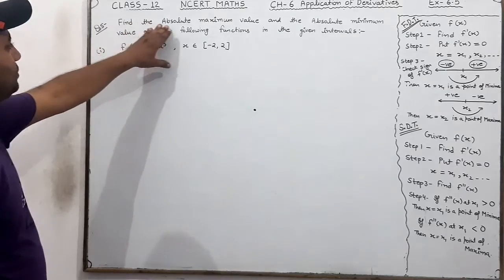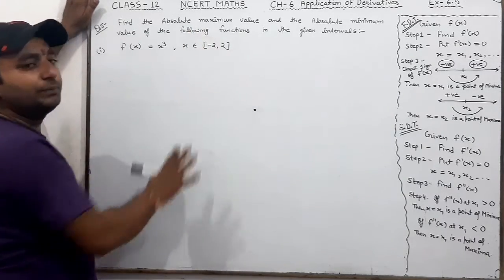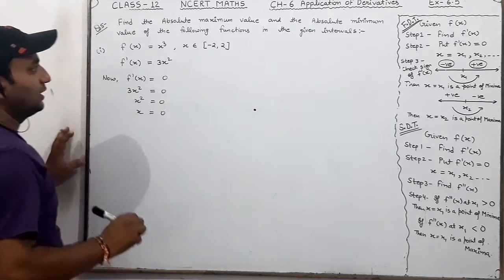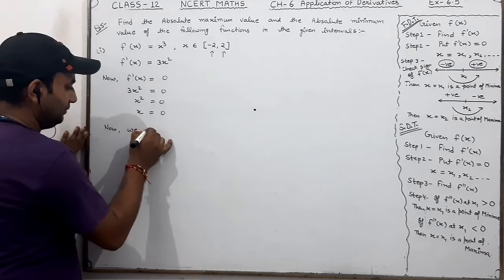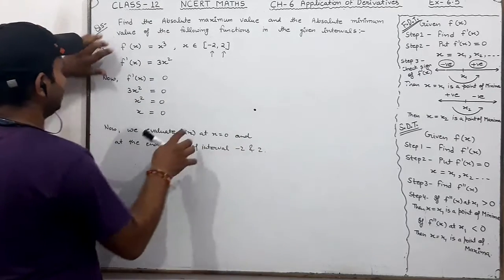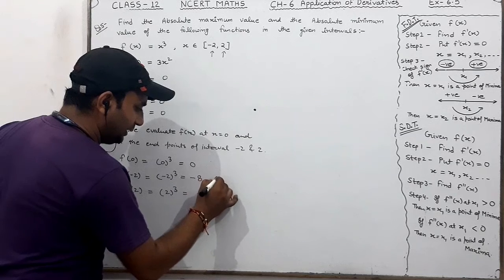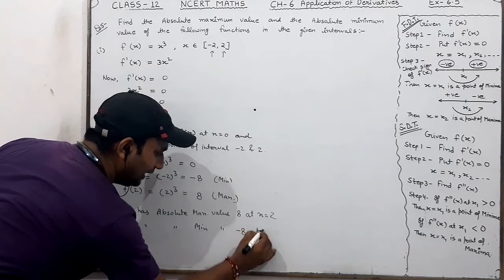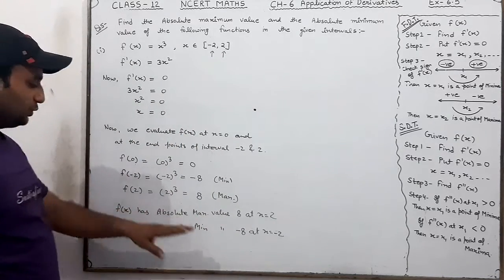Q5 (i) Ex 6.5 Ch 6 Application Of Derivatives Class 12 NCERT Maths